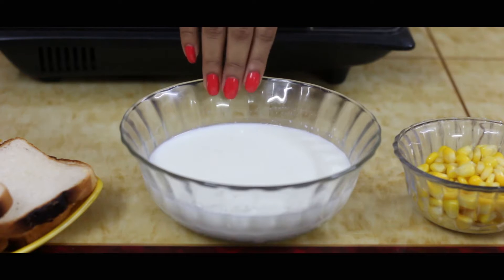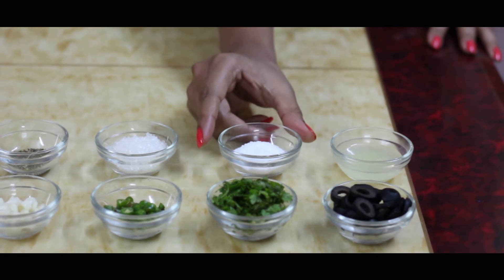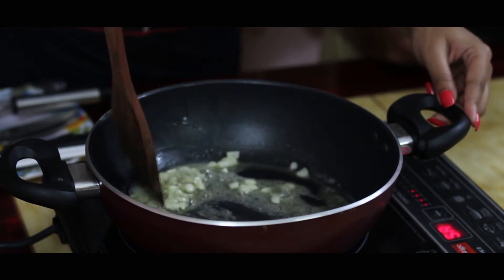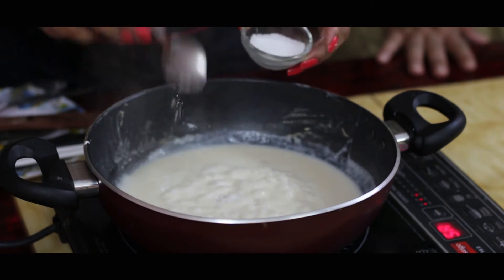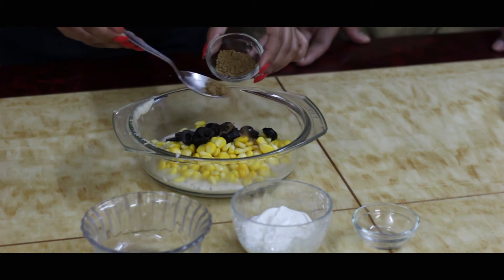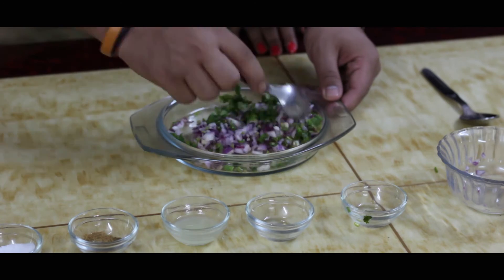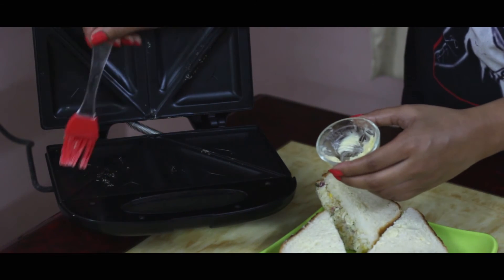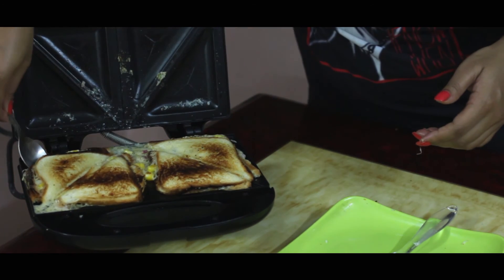Corn Cheese Sandwich Recipe | White Sauce Recipe included | With or Without Sandwich Maker | DIY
Corn Cheese Sandwich Recipe is a very famous Indian street food. This recipe is very close to our heart as it reminds our college days. When we were dating back in those days we used to eat this sandwich almost everyday from a nearby stall. This recipe is our take on that famous Corn cheese sandwich. Hope you will like it. Bon Appetite!!

Links of some of the products we used in the video:
Sweet Corn
Fresh Cream
Black Olives
Black Pepper: Powder
Chaat Masala
Mixed Herbs
Rest you will easily get in the market

Sandwich maker